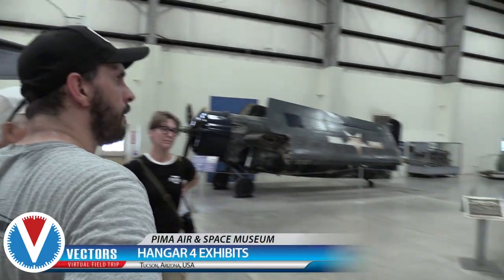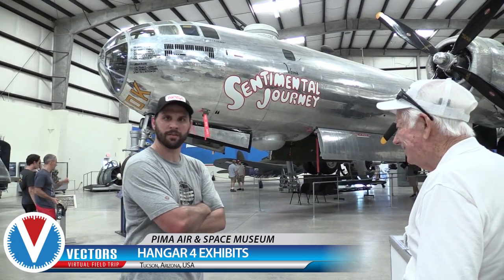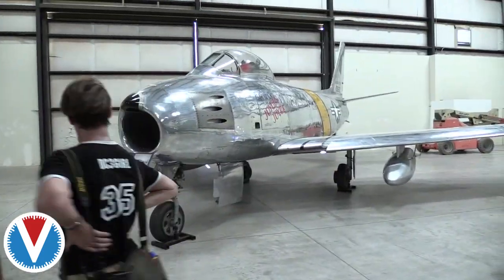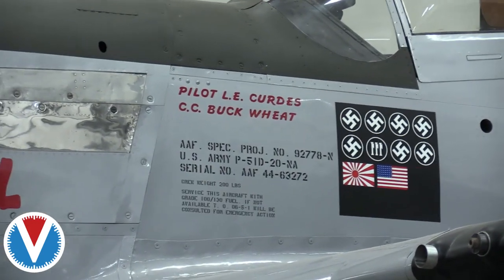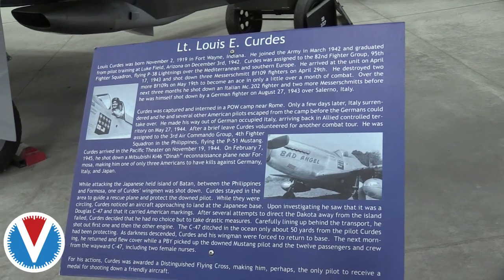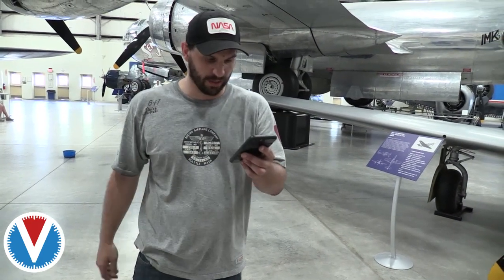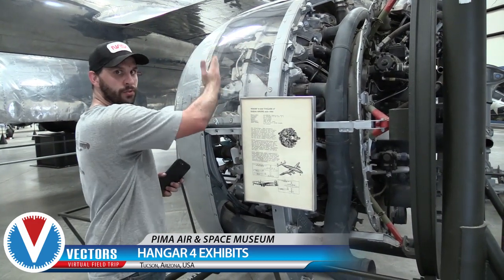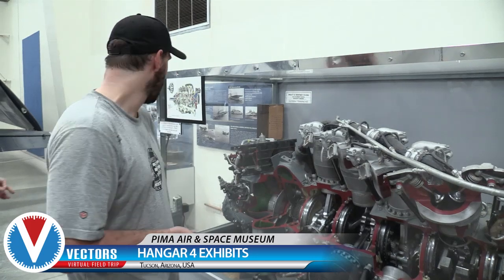Pima Air & Space Museum - Hangar 4 (WW2 Aircraft)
EJ and the VECTORS crew tour Hangar 4, which houses some of the World War 2 aircraft at Pima Air & Space Museum in Tucson, Arizona. The recording of this video was unfortunately cut short due to technical issues.

Broadcasting and recording done with permission from Pima Air & Space Museum.